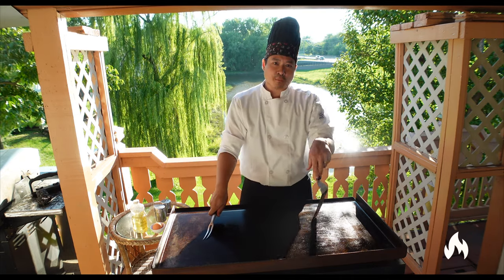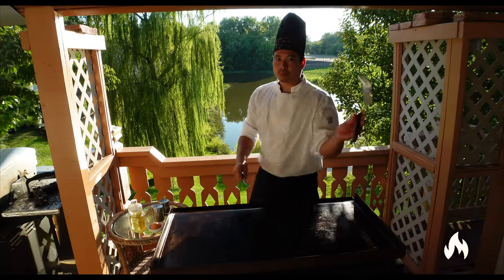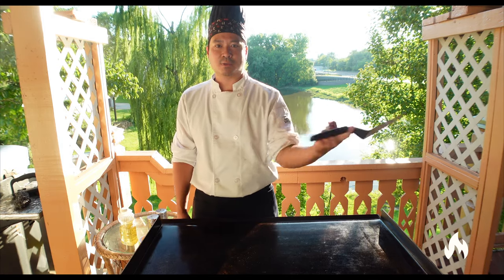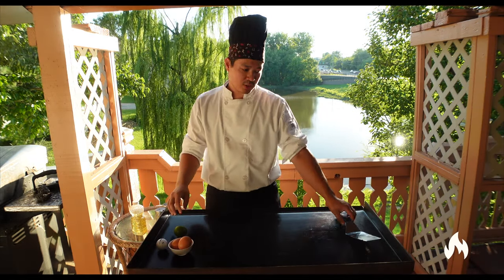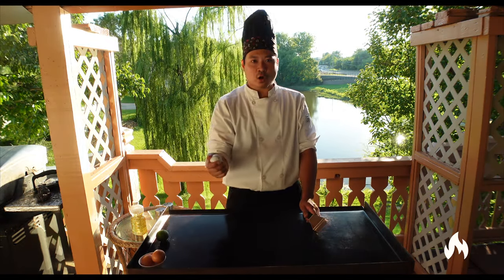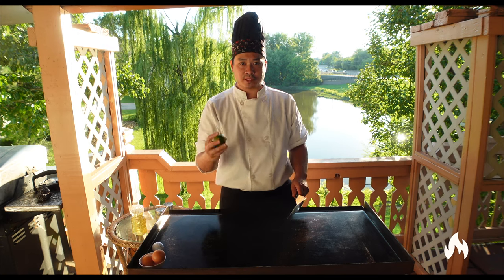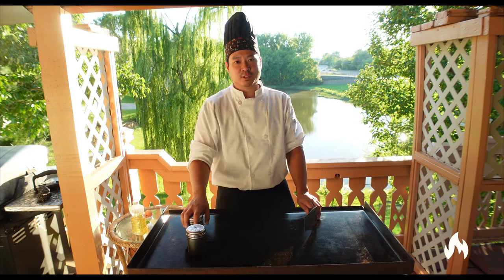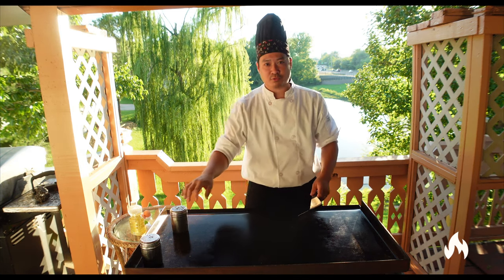Pro Hibachi Chef teaches Hibachi Tricks 101| How to spin the spatula | How to juggle eggs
In this video I try Try my best to teach you how to do three of main tricks we do as hibachi chefs. These tricks are the first and  most basic tricks we learn while in training. The spatula spin or the Japanese cowboy, the spatula and egg juggle and salt and pepper shaker cans.

(paid link for spatula)
(paid link for salt and pepper shakers)